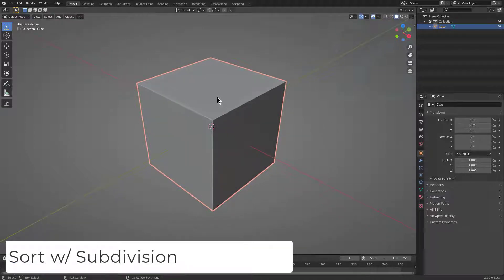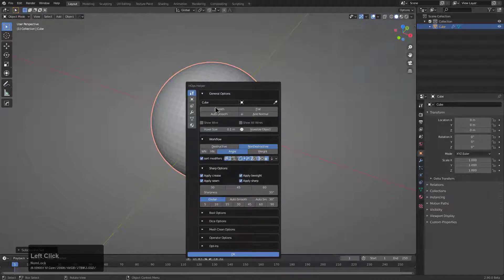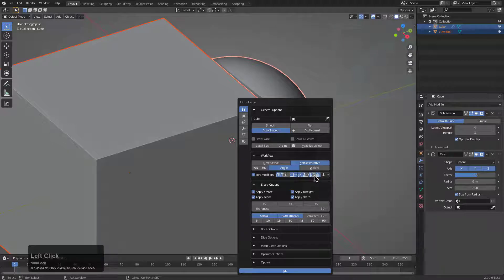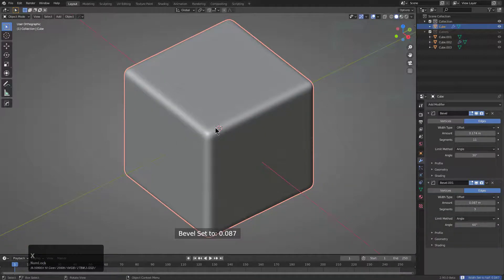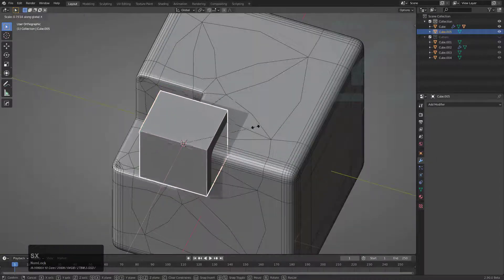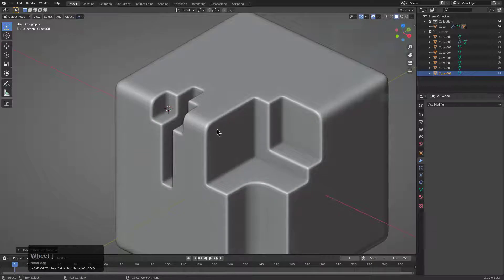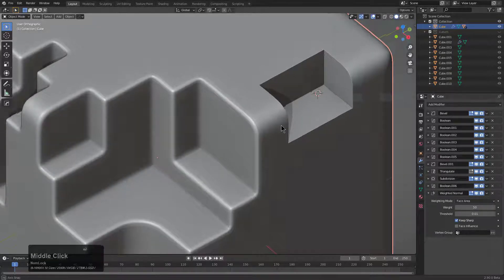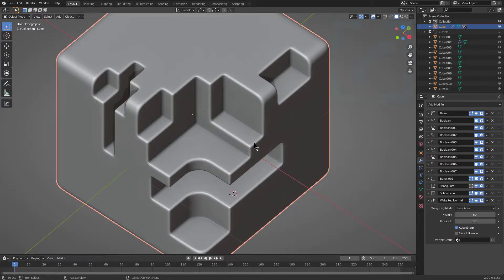hardops 986X - Sort w/ Subdivision (14)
Sort can be useful w/ subdivision until it is not. With hops we aim to provide the best of both worlds when it comes to trying to intermix booleans and bevels.